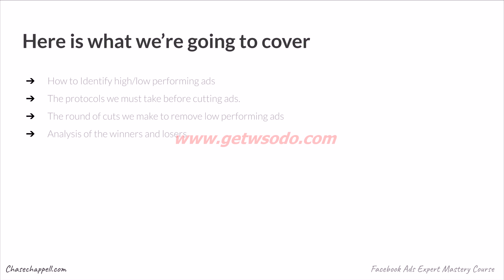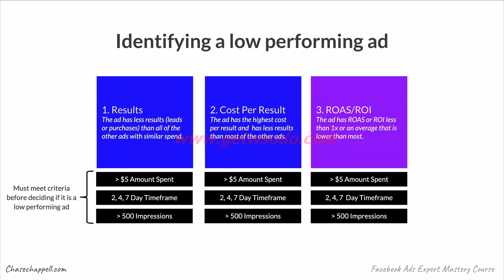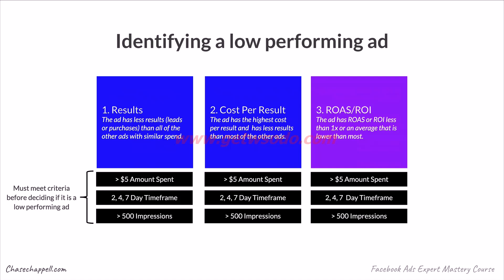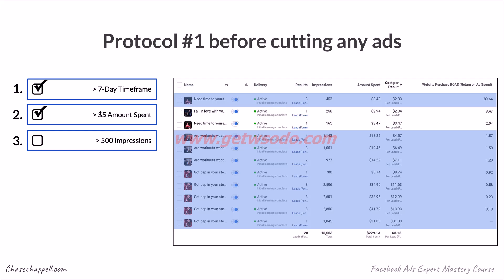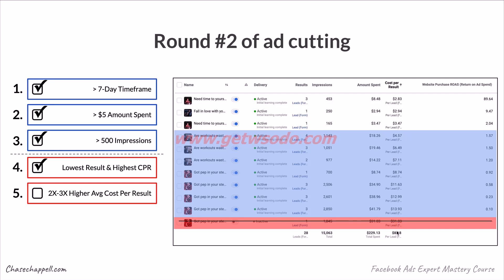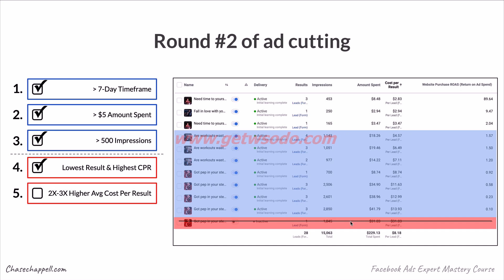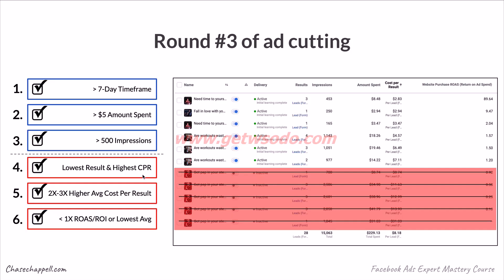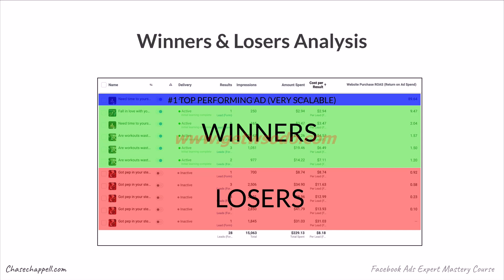Cut Low Performance Ads